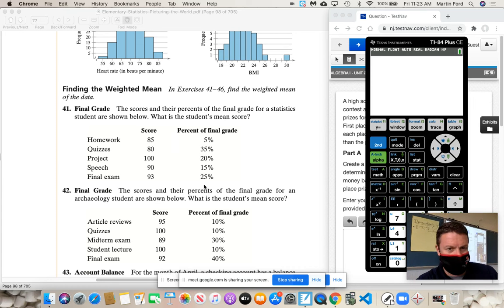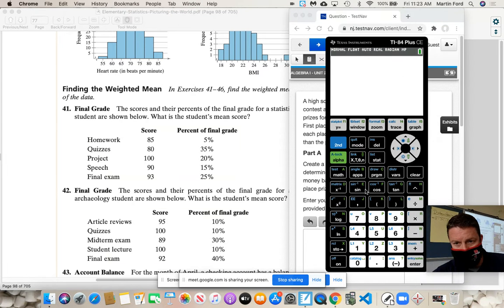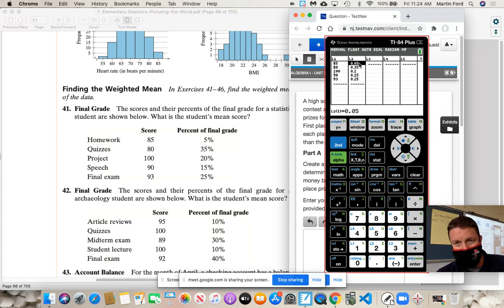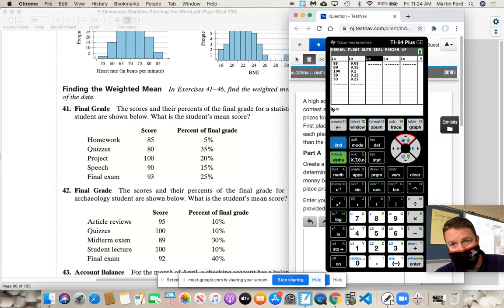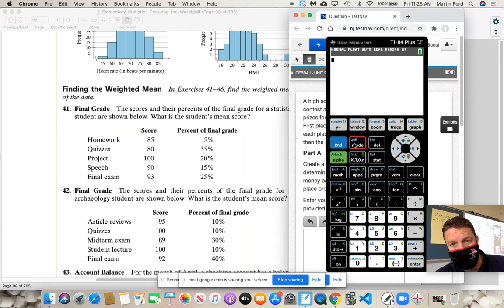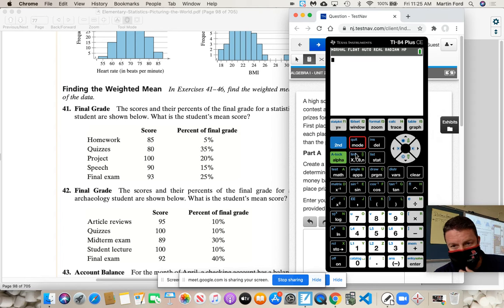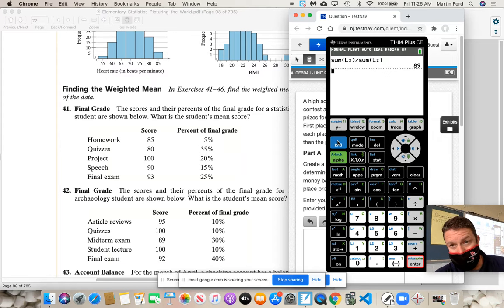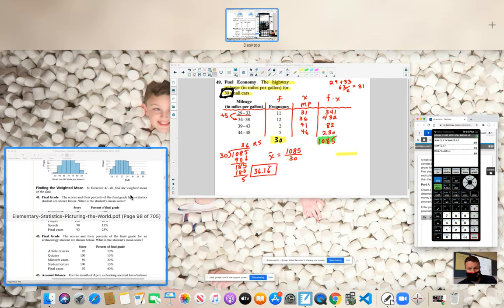Finding the Weighted Mean on Calc